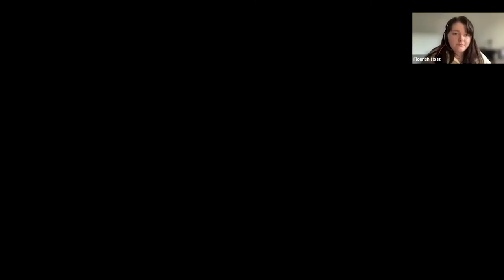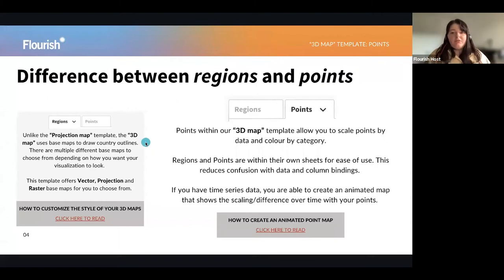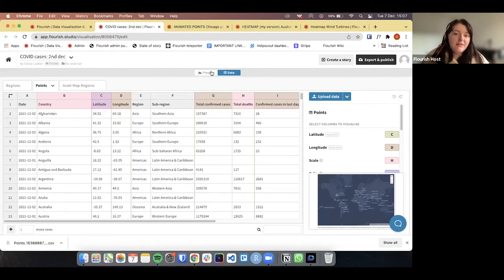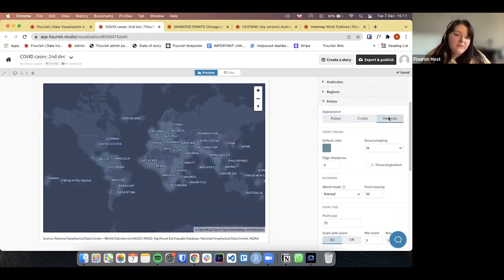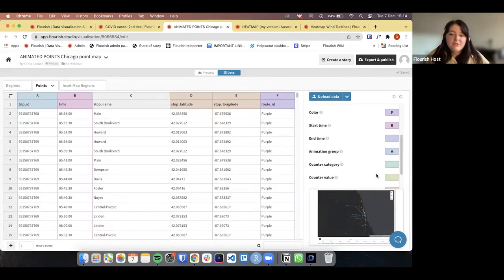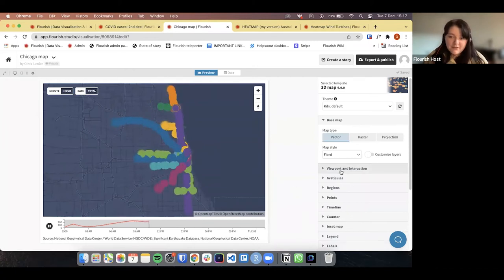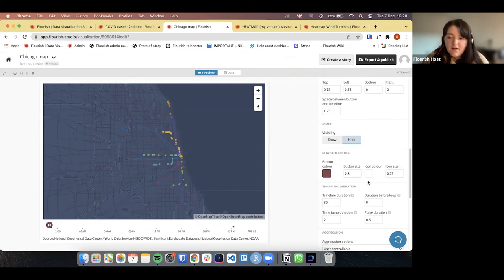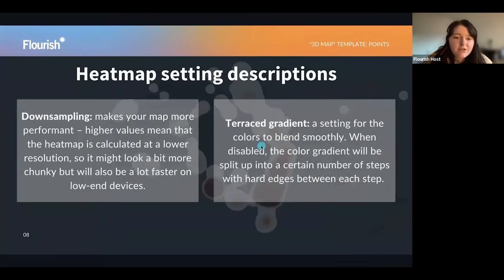Flourish “Tea Breaks”: “3D map” template – points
In this webinar, Olivia focused on one aspect of our “3D map” template: Points. She walked you through the creation of a point map, an animated point map, and a heat map.

Intro: 00:00
Re-cap of our previous “3D map” template Tea Break webinar: 01:48
Difference between “Regions” and “Points”: 02:30
Using points in the “3D map” template: 04:05
3D map example: 06:05
How to animate points: 11:58
Creating an animated points map: 12:38
Heatmap feature: 20:11
Useful resources: 25:08